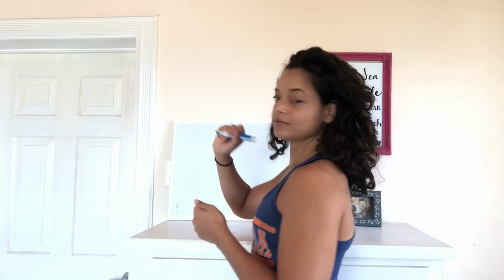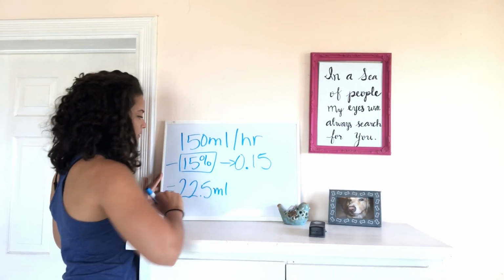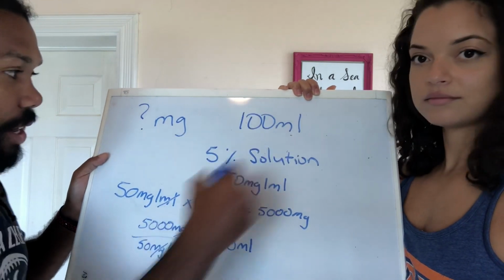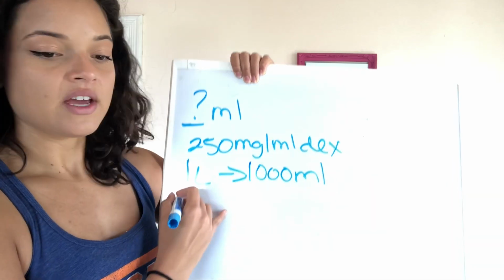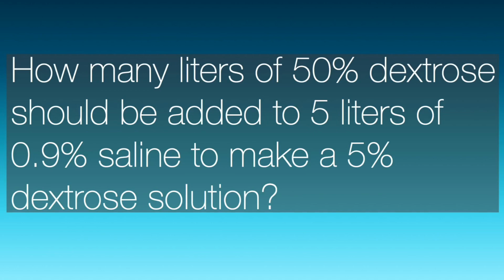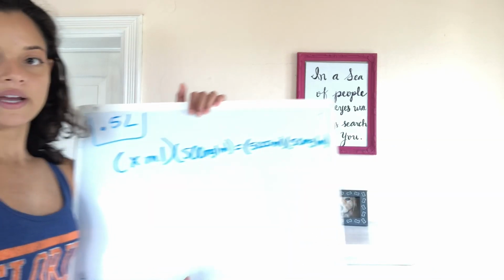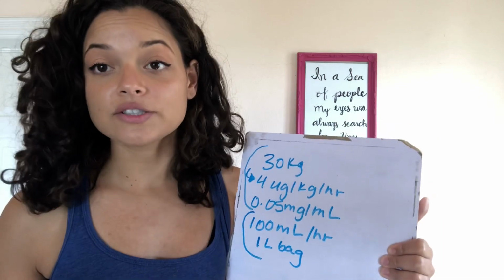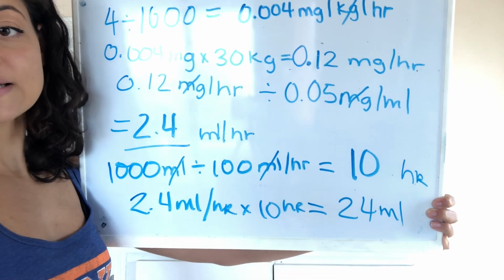Medical Calculations | VTNE Prep | Review with me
Hey Hey lovies 💕💕

Here are some medical calculations for you to try out! You may be tested on in your VTNE!
Review with me. Lets pass this test together!

Today's special guest was. My husband ✨Sean✨